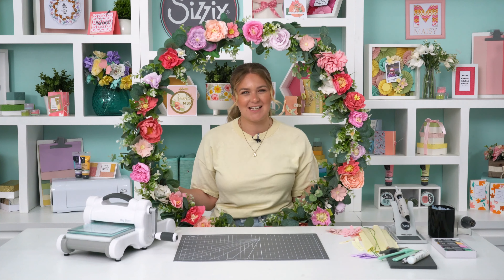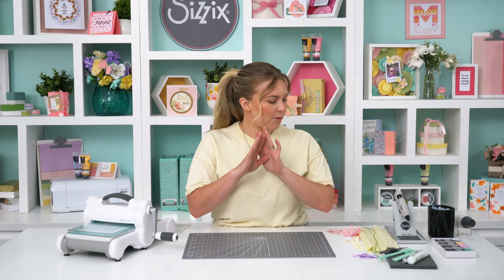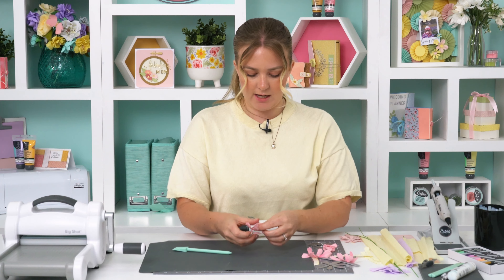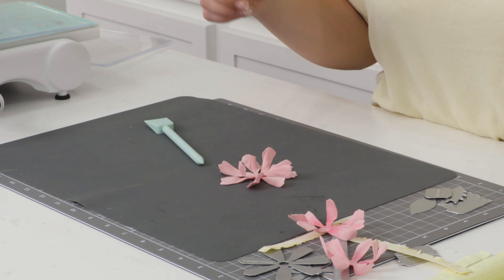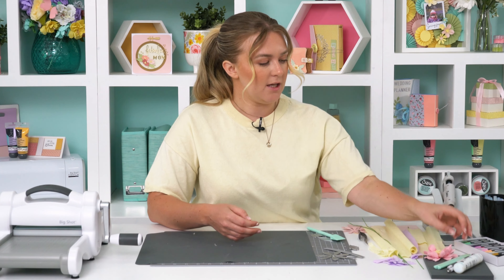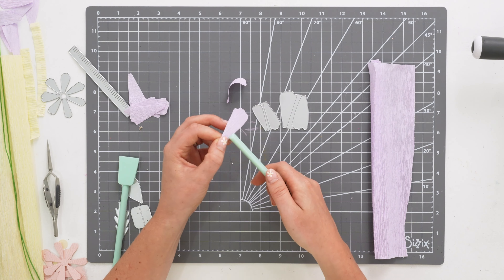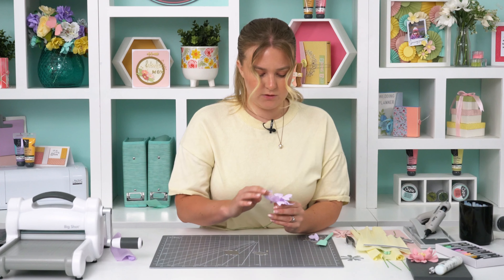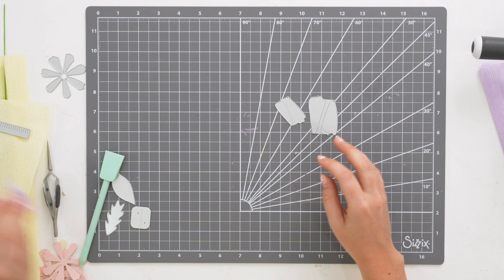Creating Flowers from Paper for Beginners - How to Make a Floral Photo Backdrop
If you've ever wanted to try your hand at creating flowers from card stock, crepe paper or floral foam, this is the video tutorial for you! Join Jess as she shares how to create different 3 different looks from our Daisy Flower Mix Floral Die Set with plenty of tips for first-time makers as well as reviewing the tools you need to make the most realistic floral photo backdrop for your next party or event!